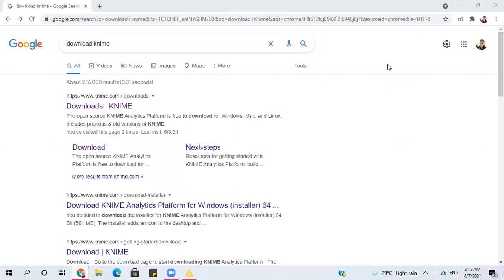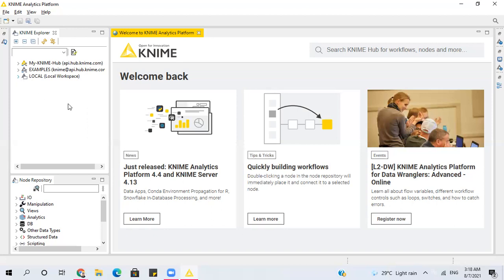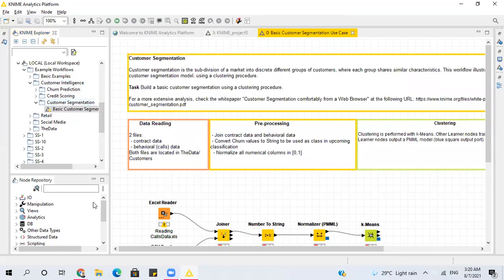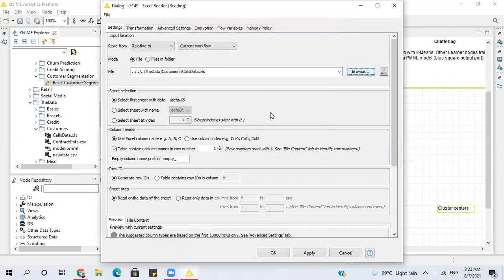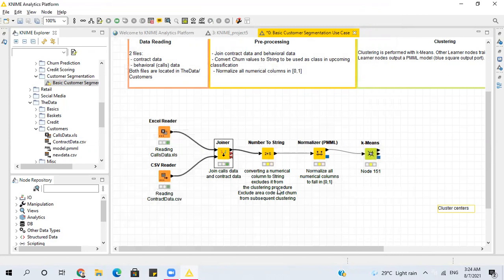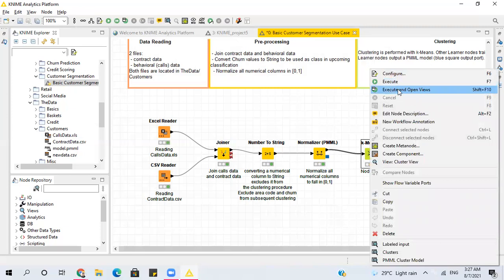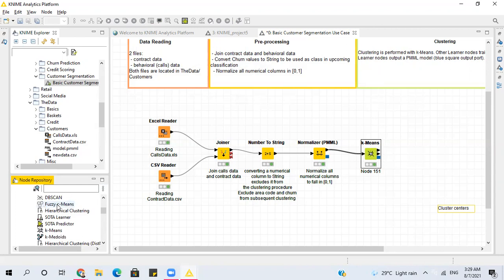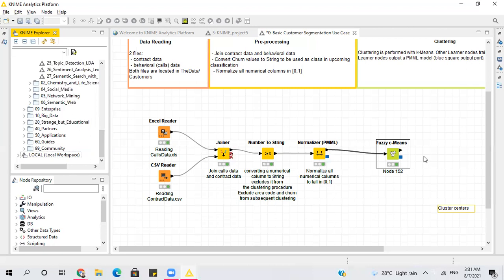Analysis using KNIME | Marketing Analytics | IIM Sambalpur